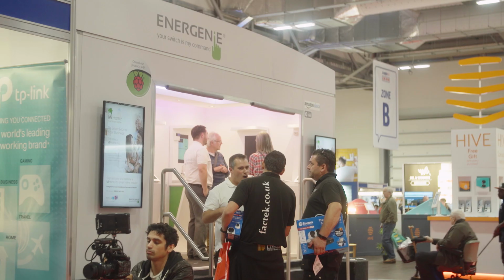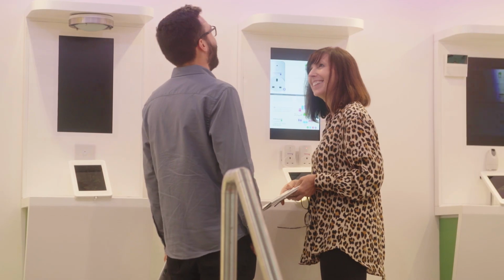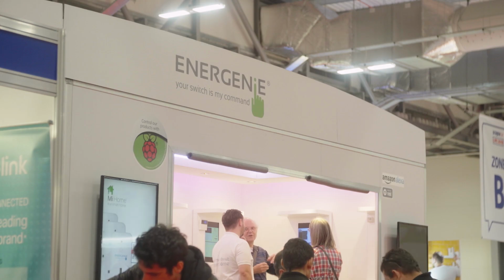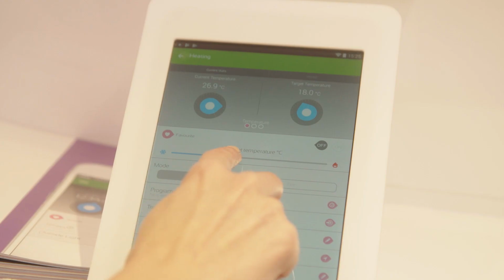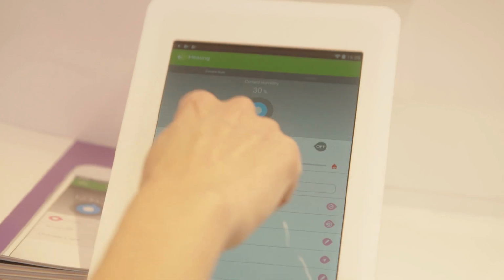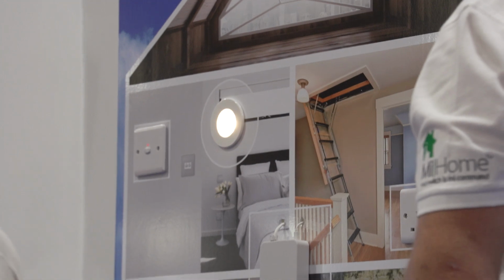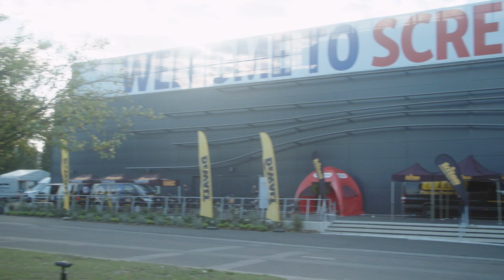Energenie's MiHome Screwfix Live 2018 Highlights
The MiHome team recently attended Screwfix Live 2018 launching their new smart home installation service to customers as well as demonstrating the wide range of MiHome smart home products available to buy.